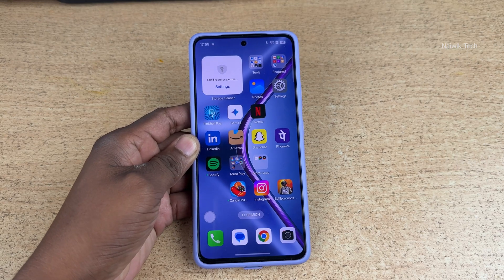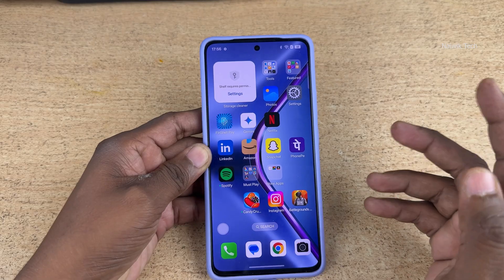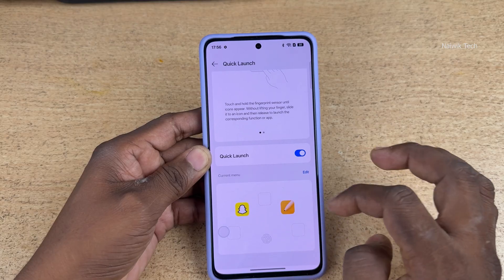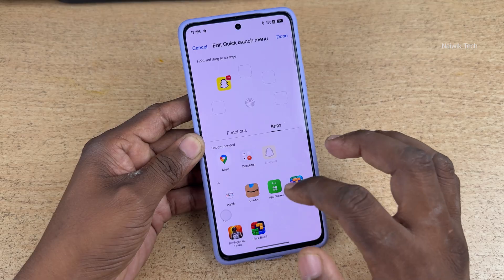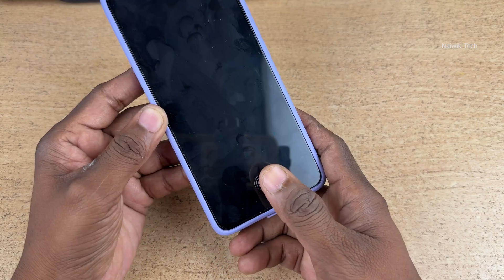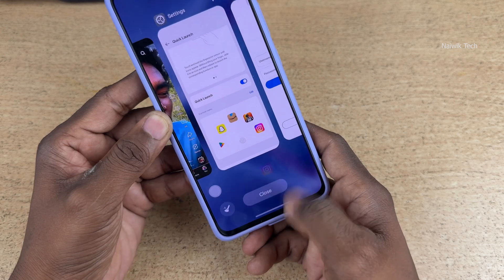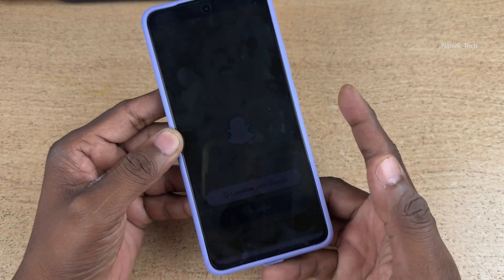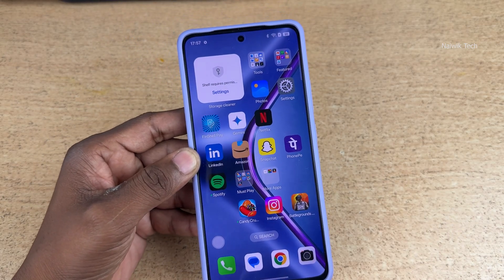Open Apps quickly on OPPO K13 5G | Naiwik tech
How to open Apps quickly on OPPO K13 5G | Naiwik tech